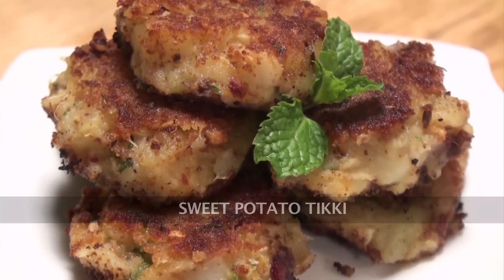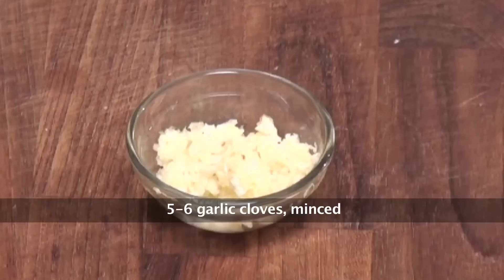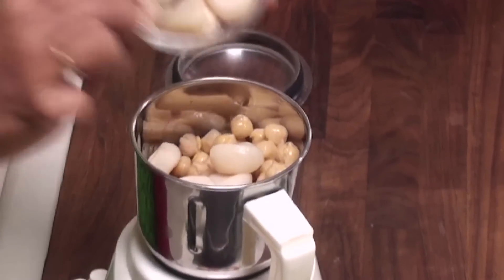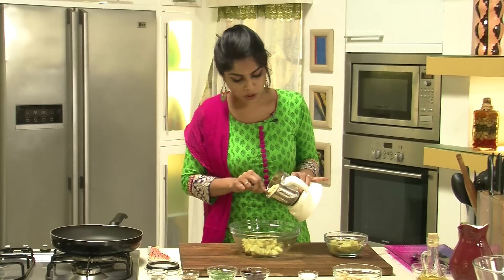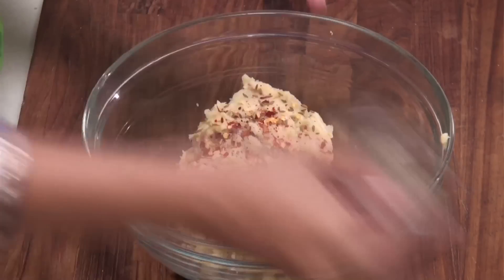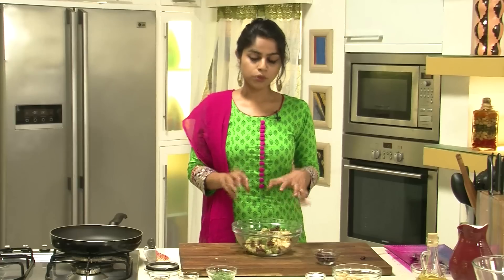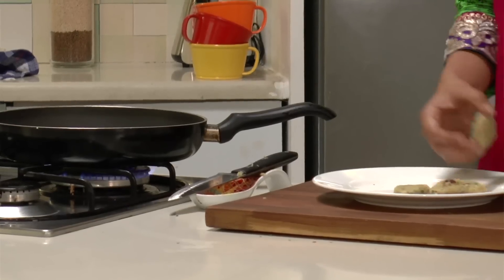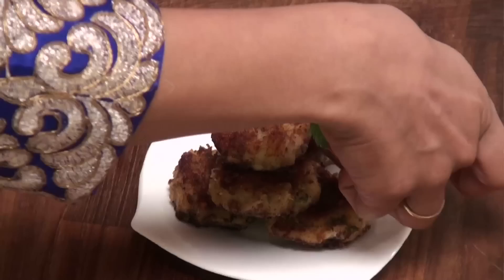Sweet Potato Tikki | Sanjeev Kapoor Khazana